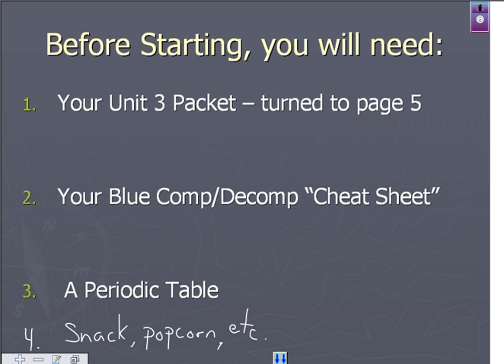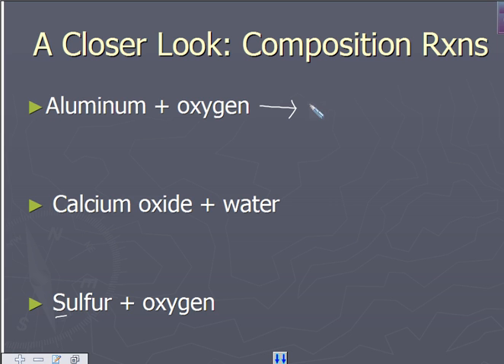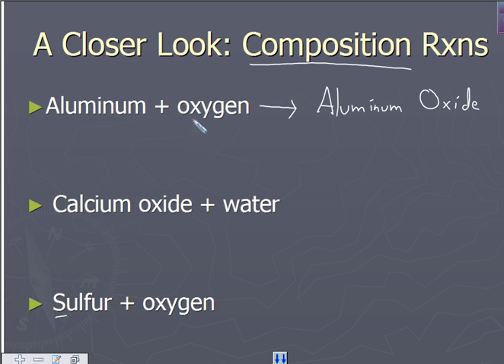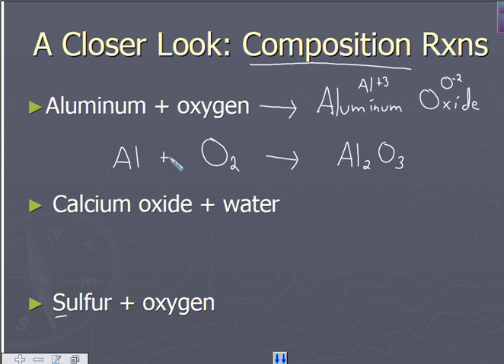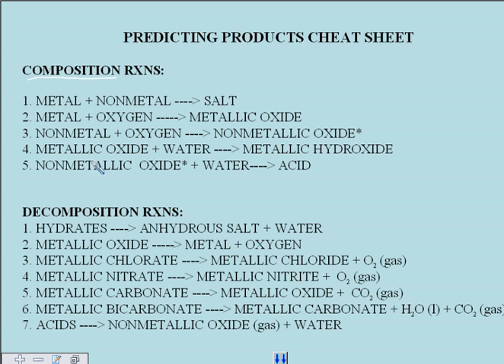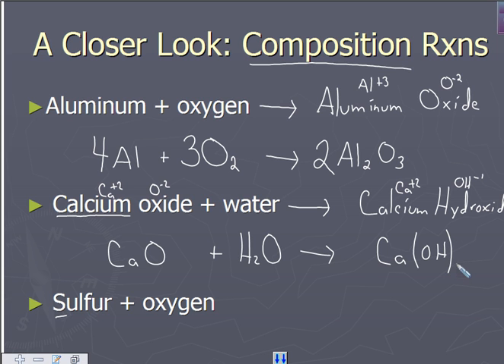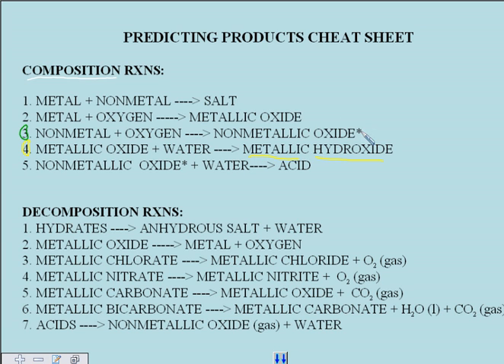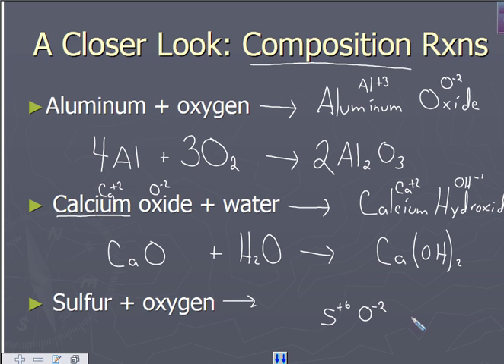Honors Composition Reactions Part 1 - WYChemistry1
Video shows you how to predict the products for composition reactions and write balanced equations.